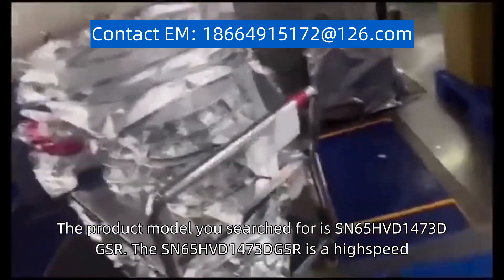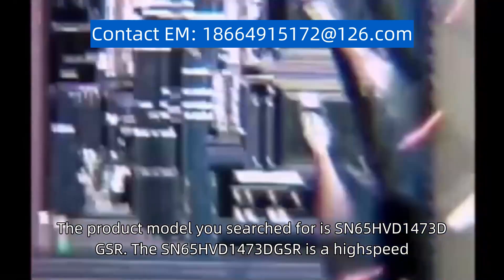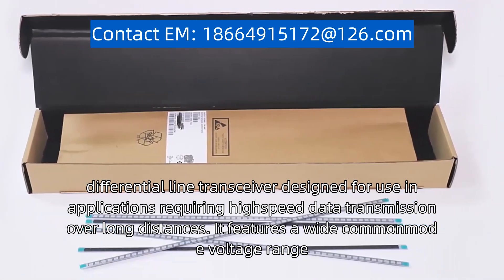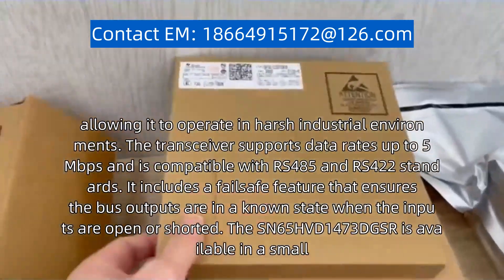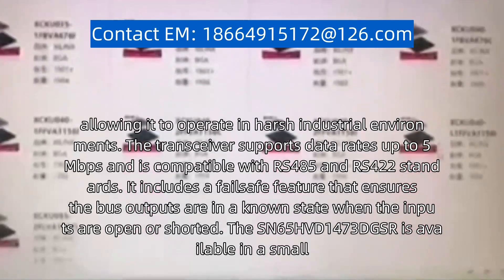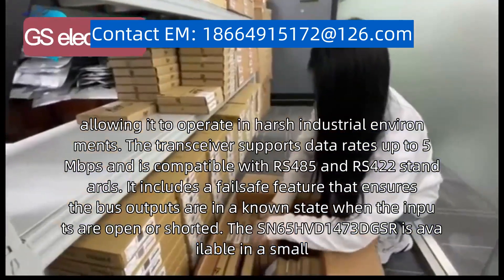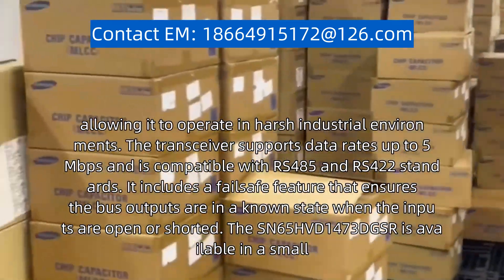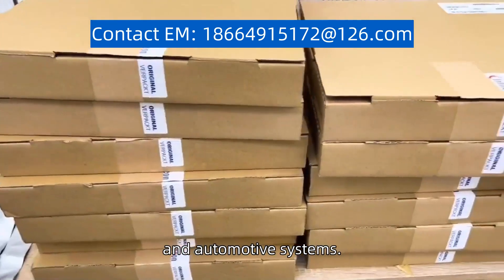SN65HVD1473DGSR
The product model you searched for is "SN65HVD1473DGSR." The SN65HVD1473DGSR is a high-speed, low-power, differential line transceiver designed for use in applications requiring high-speed data transmission over long distances. It features a wide common-mode voltage range, allowing it to operate in harsh industrial environments. The transceiver supports data rates up to 5 Mbps and is compatible with RS-485 and RS-422 standards. It includes a fail-safe feature that ensures the bus outputs are in a known state when the inputs are open or shorted. The SN65HVD1473DGSR is available in a small, space-saving package and is suitable for a wide range of applications, including industrial automation, building automation, and automotive systems.